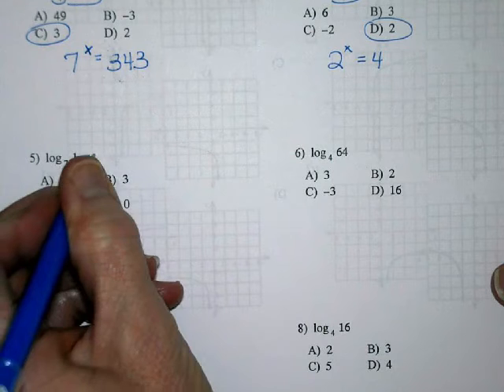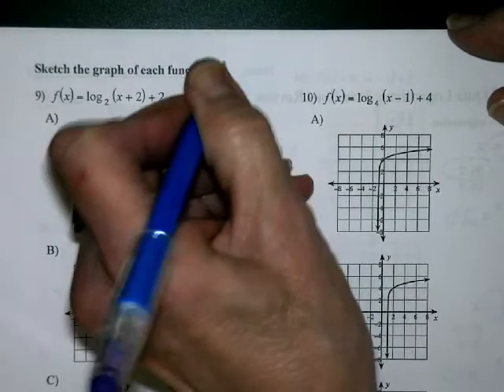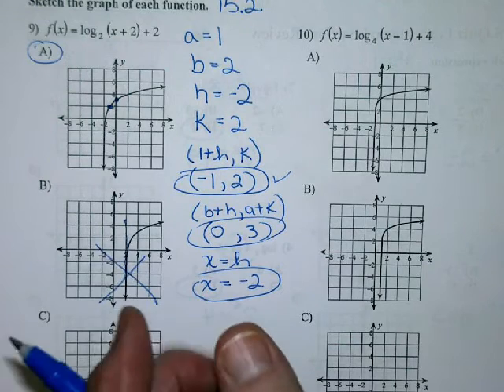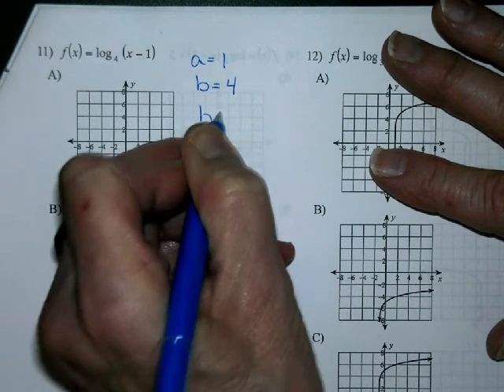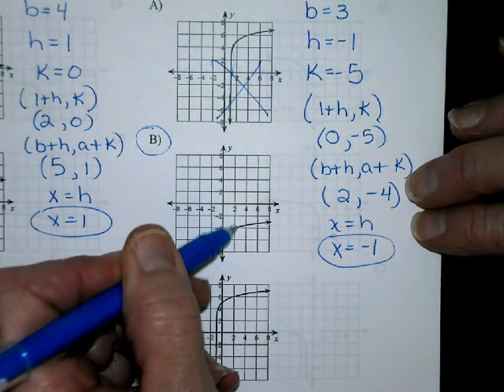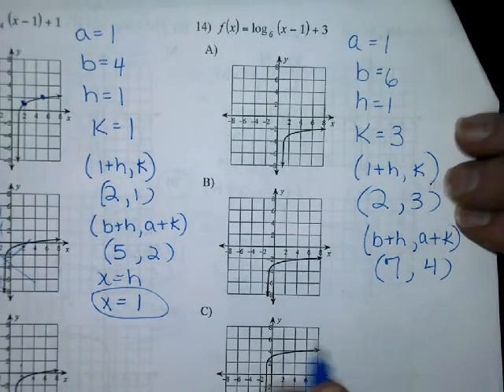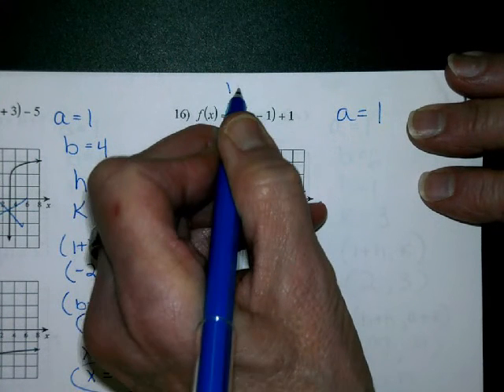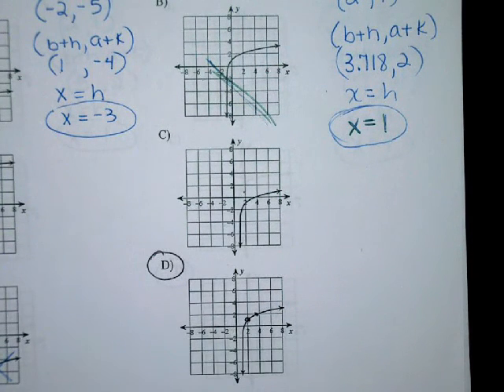Algebra 2 Module 15 Quiz Review Evaluate and Graph Logarithmic Functions